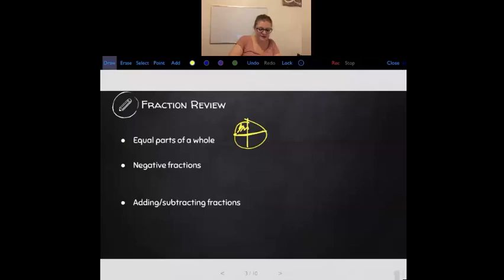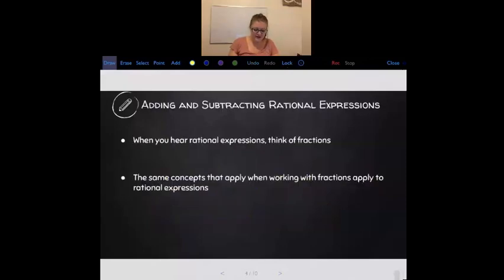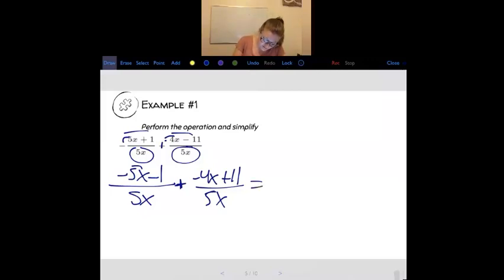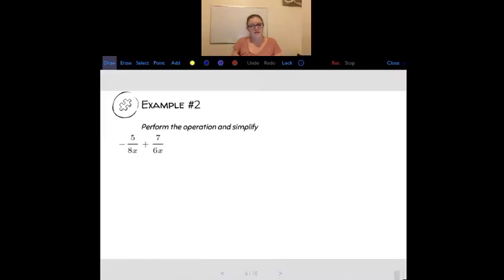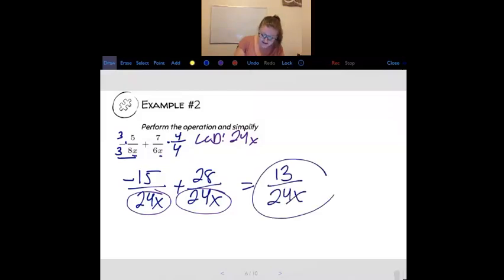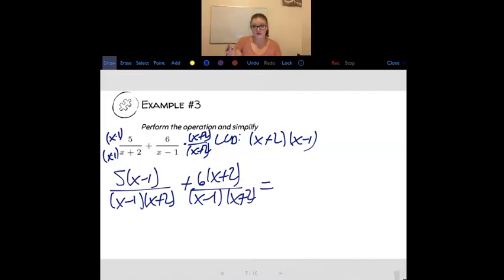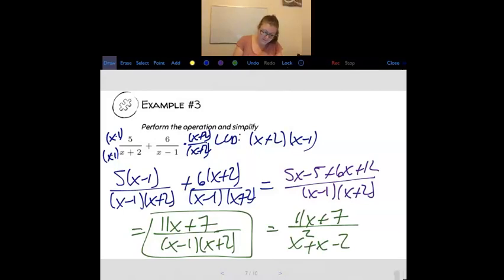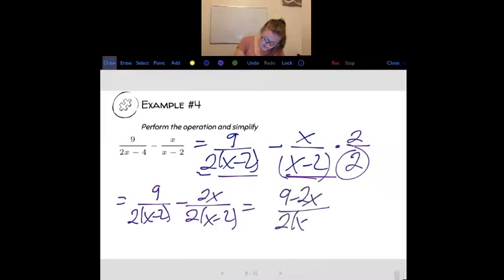Adding and Subtracting Rational Expression